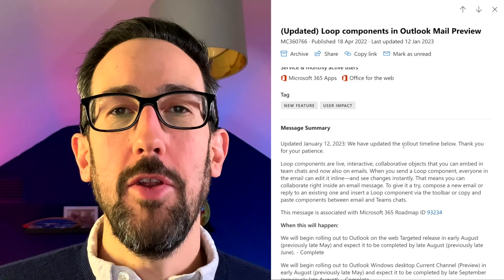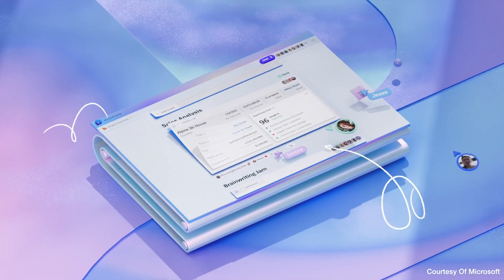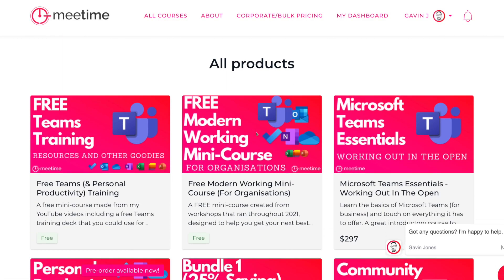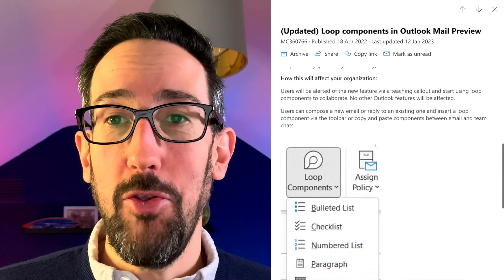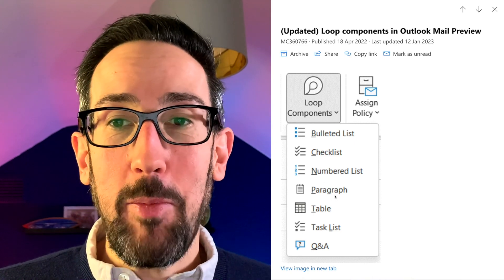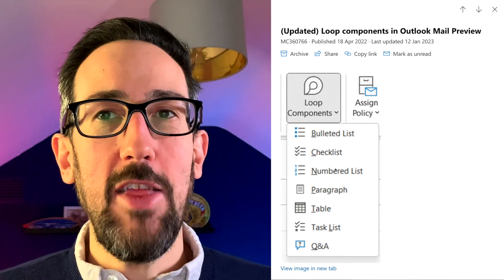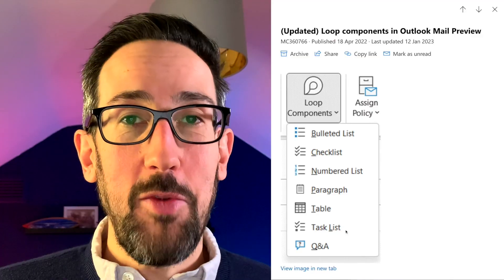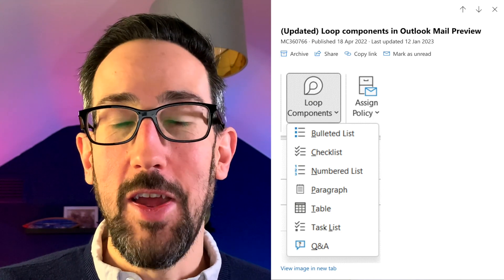The Current State Of Microsoft Loop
In this video, we take a look at the current state of Microsoft Loop after they announce Microsoft Loop Components in Outlook.

and try coupon VIPMEMBER and MeeTime will pay $18 per month towards your MeeTime Membership each month!

🍻  If you liked this video or it helped you out at all, then please consider using Super Thanks above (just under the video) or buying me a beer to help support the channel to keep making free content: